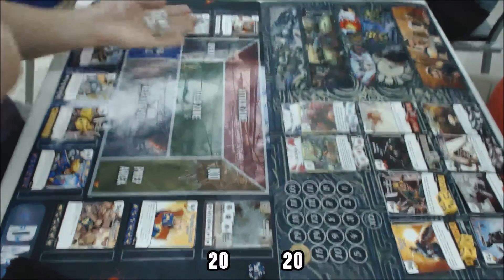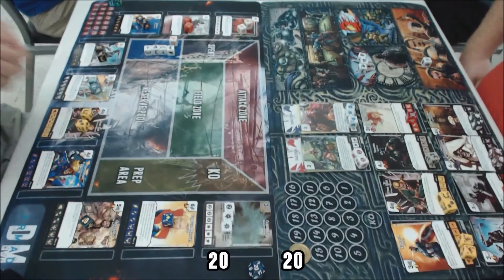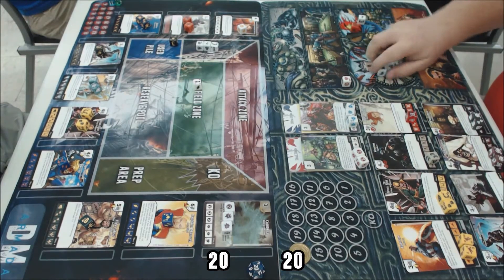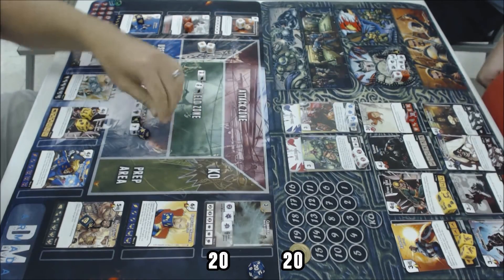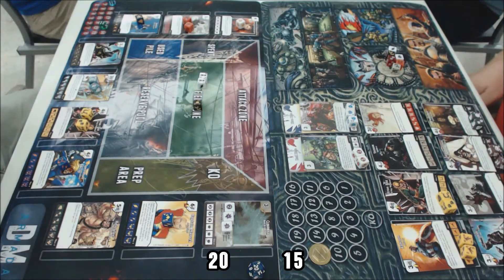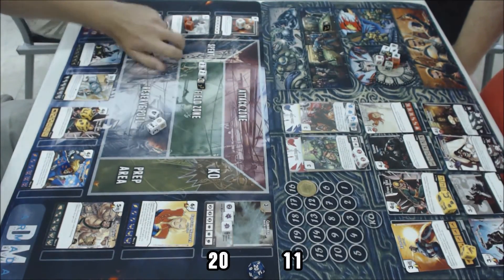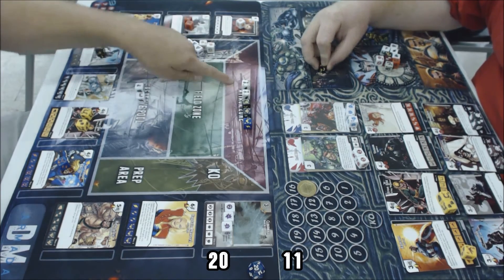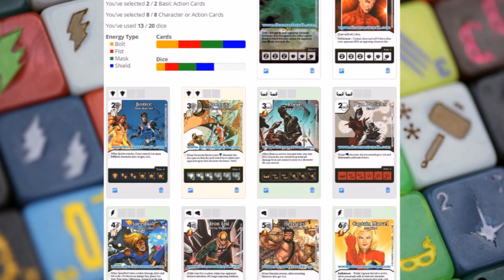Marvel Rainbow Draft Weekend! Part 3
This is the second game of the Marvel Rainbow Draft Weekend! This event took place at The Game Closet on Saturday, August 13th and included 10 people. We drafted the Civil War set of Dice Masters and had a great time! The draft itself was much tougher than other drafts I've participated in, and it encouraged strategic thinking and decision-making!